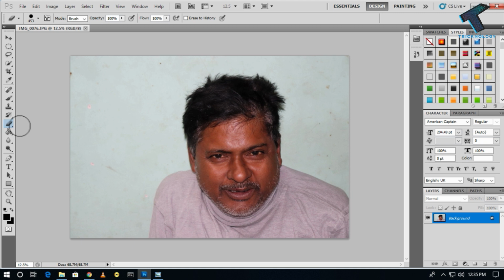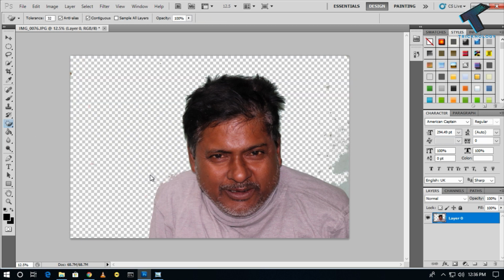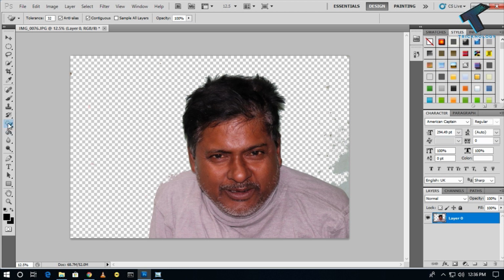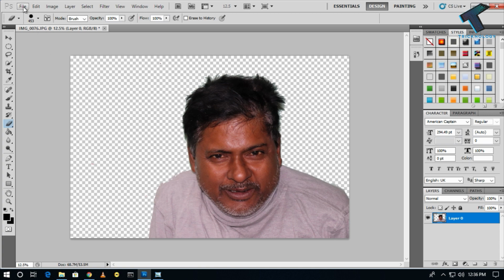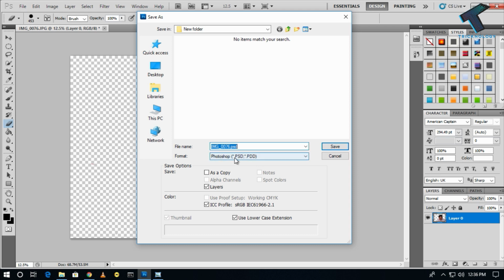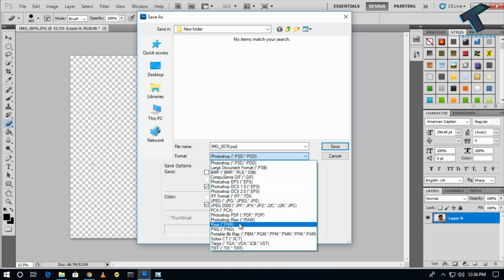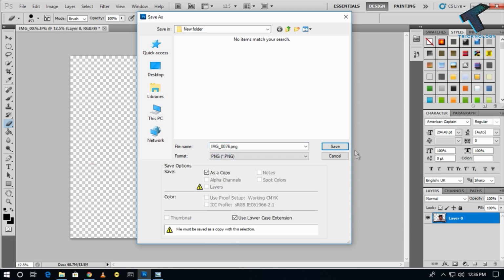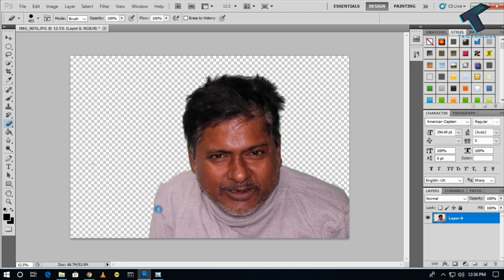How To Remove Background From Your Photo Using Photoshop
In this video, I will show you guys how to remove any background from your photo using photoshop. Also, I will show you guys how to save that image into png.

1. Mic
2. Microphone Stand
3. Headphone
4. Phone
5. Strip LED Light